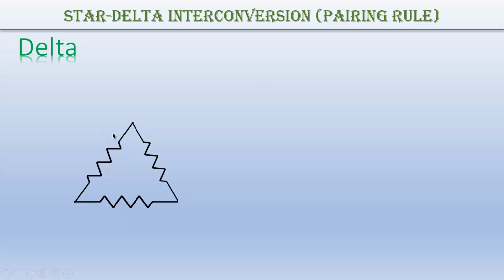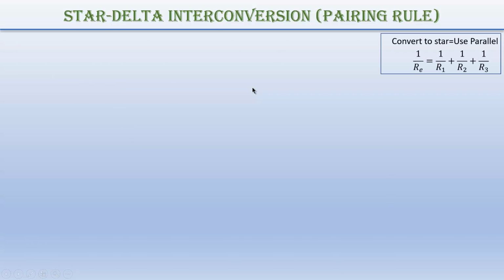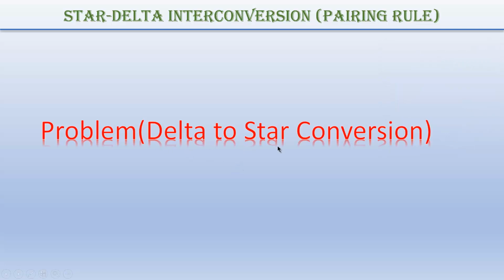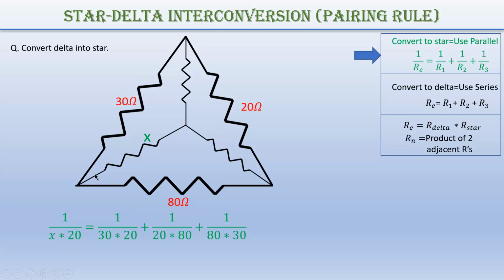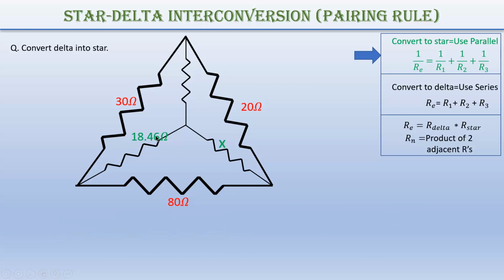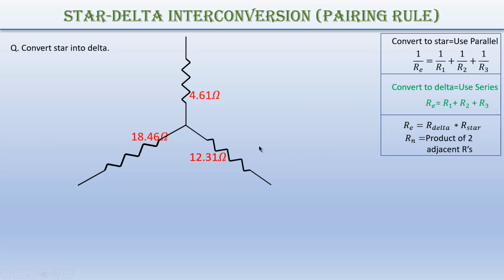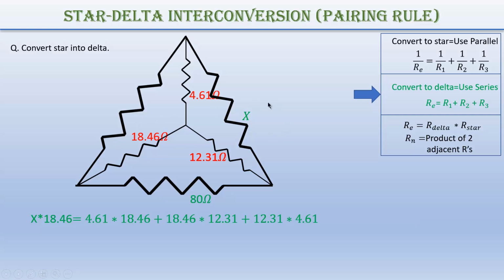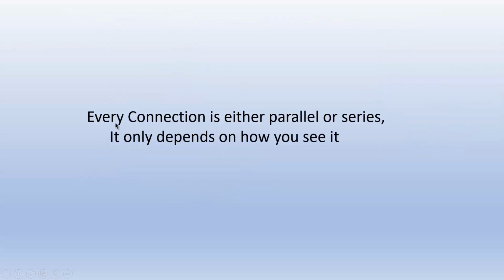Star Delta Interconversion | Fast Easy to Remember